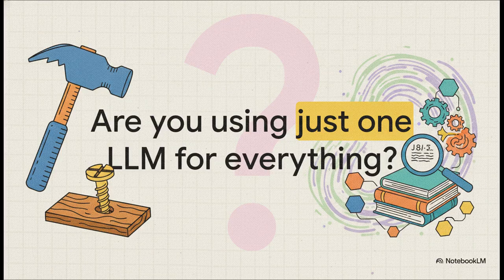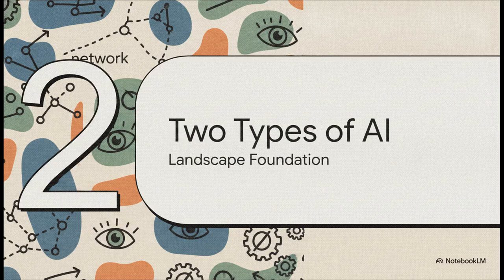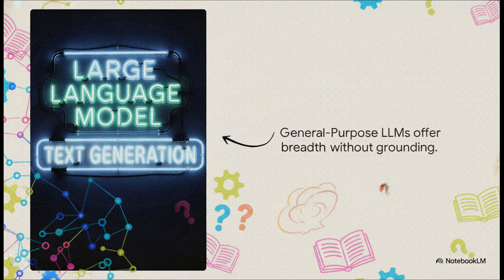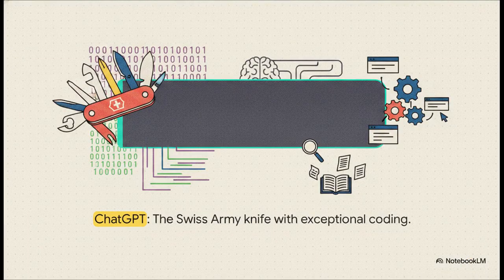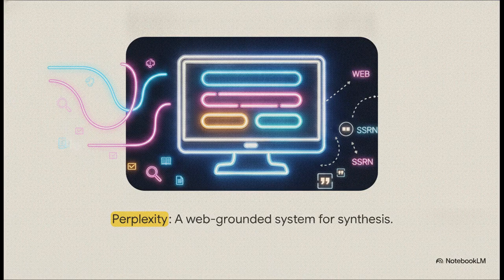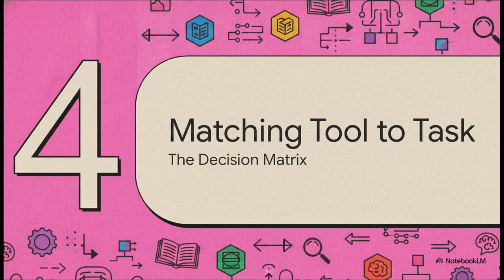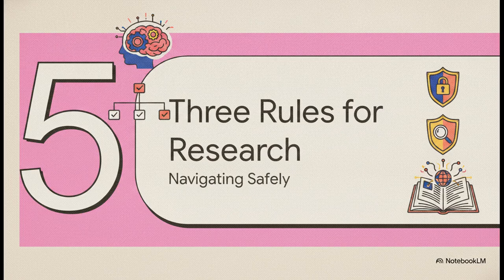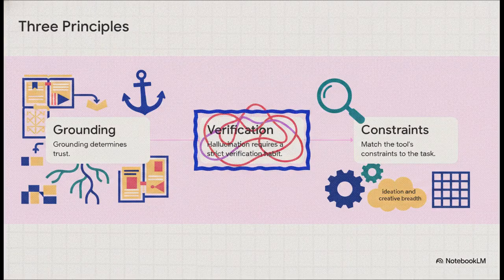Choosing the Right AI for Research Support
Each task within a research project requires carefully consider the capabilities and limits of the AI tools at our disposal to get the best results. This short explainer video is designed to help grad students understand the basic strengths and weaknesses of different LLM tools. There are 7 tools referenced in this video. Some are interchangeable. Most are not! You must choose wisely! And YOU must always validate and verify the work product YOU submit.

The 7 Tools referenced in this video include:

✅ General Purpose LLMs - Claude, ChatGPT, and Gemini

☑️ Integrated LLMs - Microsoft CoPilot, Perplexity, Google Workspace AI, NotebookLM

If you are interested in learning more about the specific models within each of these tools, you'll want to look at their benchmarks. Here are two solid places to see model benchmarks:

🖥️ ArtificialAnalysis - to compare intelligence, speed, cost, etc.

🖥️ Vellum - to compare capabilities, training cut-off dates, and head-to-head model comparisons.